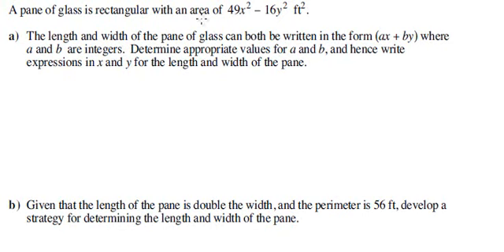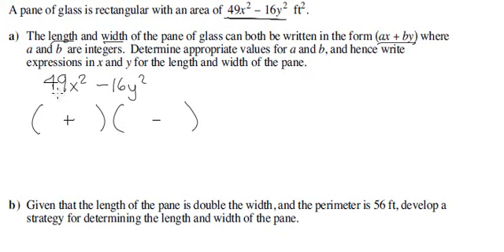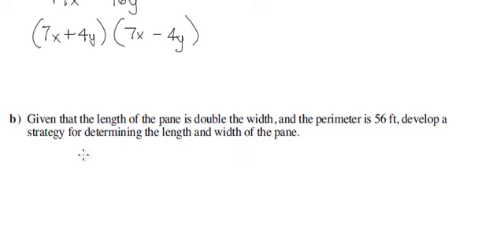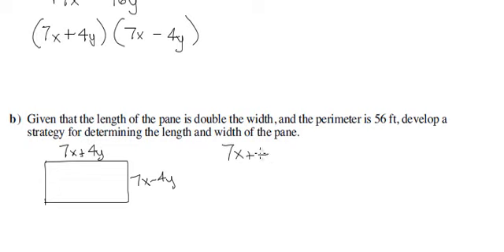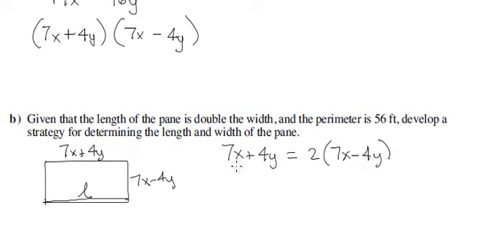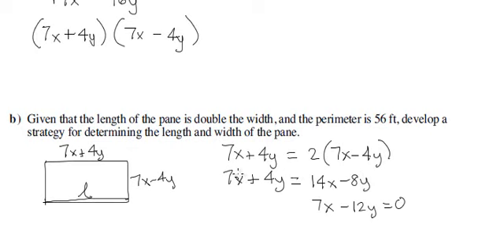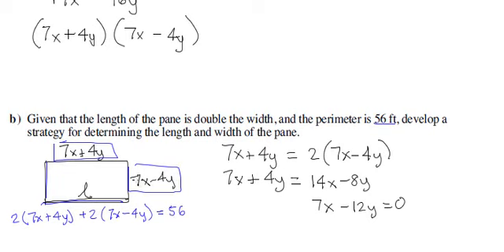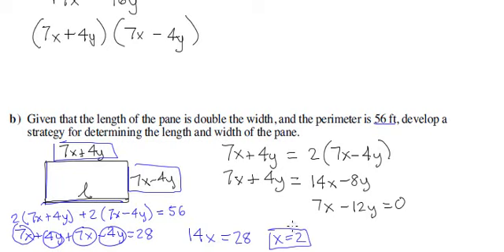Factoring - difference of squares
Page 249, Example 2 from our workbook.  An area problem that turns into factoring a difference of squares.